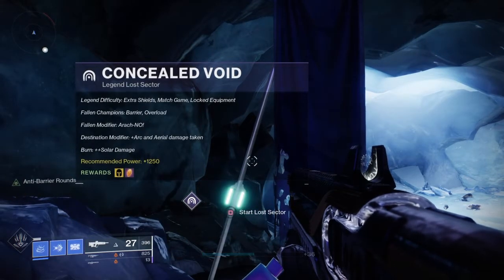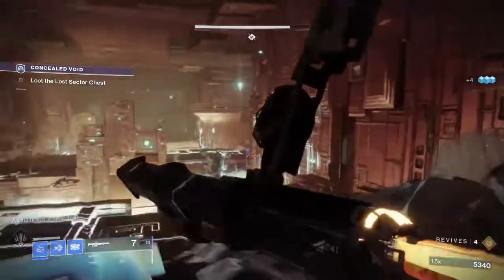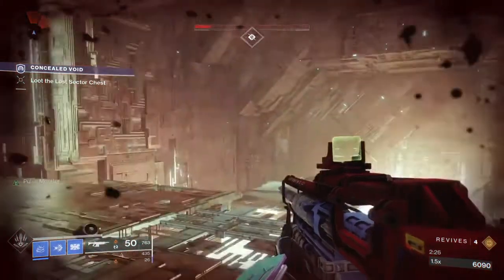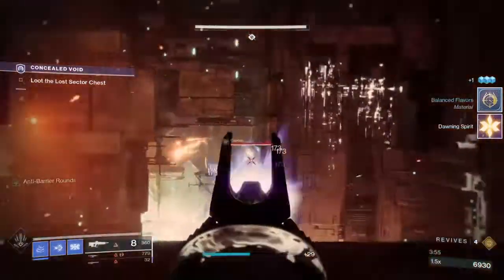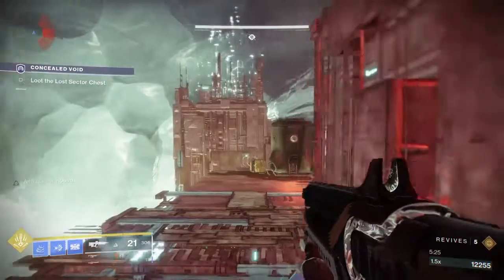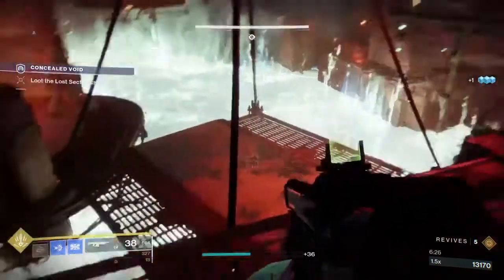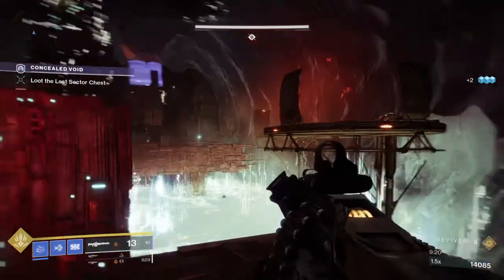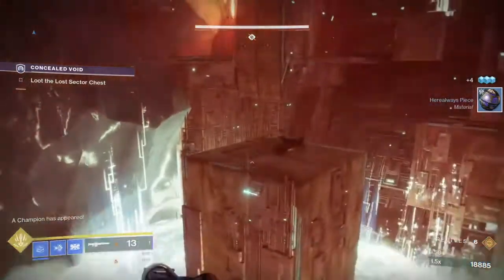Concealed Void Solo Legendary Lost Sector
Destiny 2.This is a challenging Legendary Lost Sector and it benefits to have proper gear to finish it off. Hope this guide helps you get that exotic you are seeking.